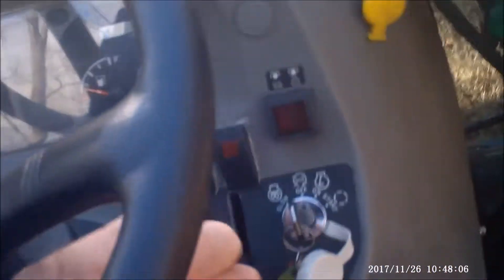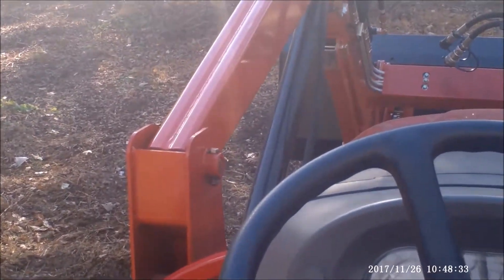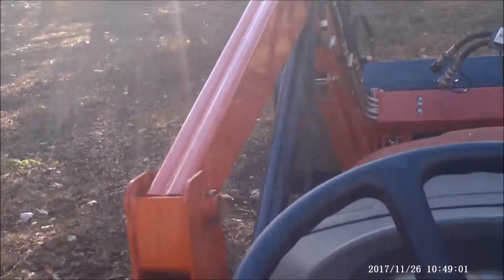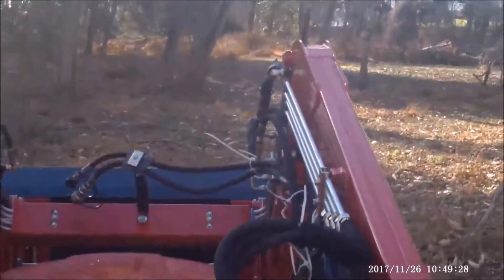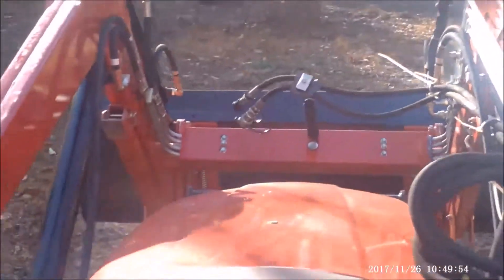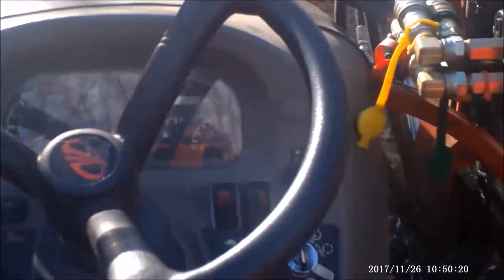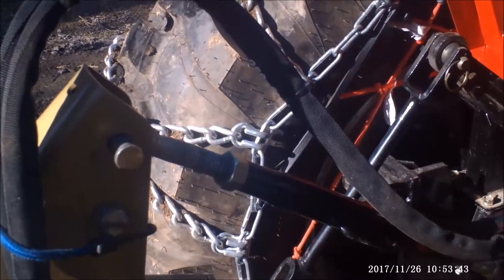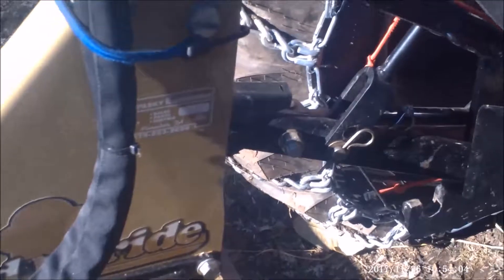Mahindra 2555 Load Sense Switch _ PTO engagement